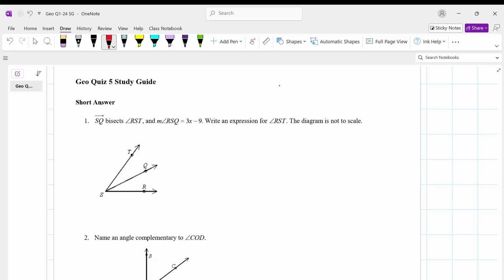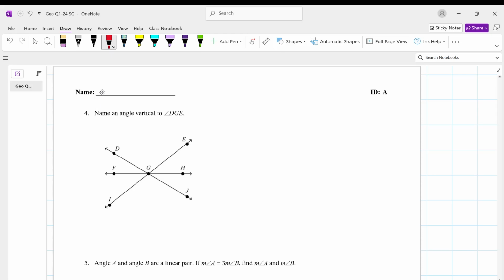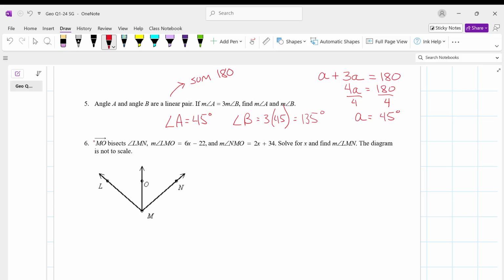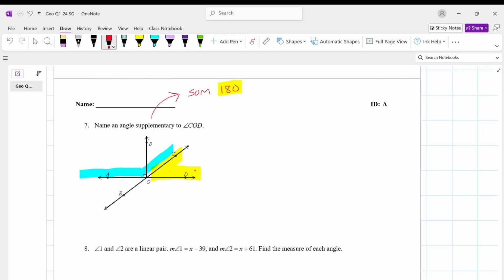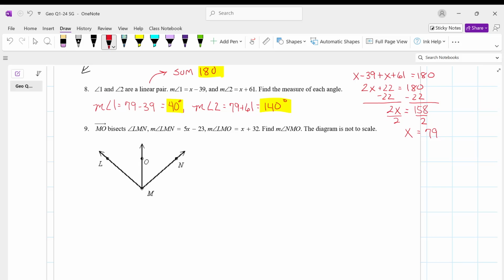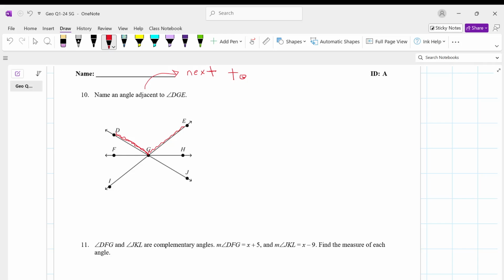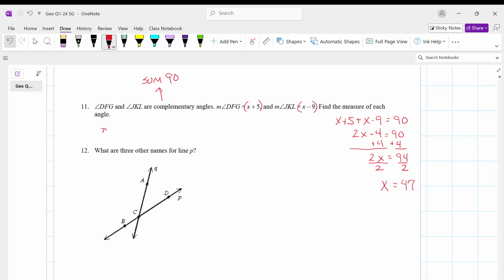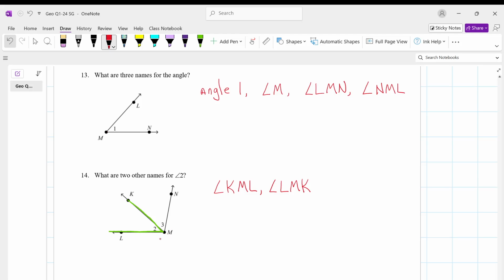Geo Week 5 Study Guide Notes